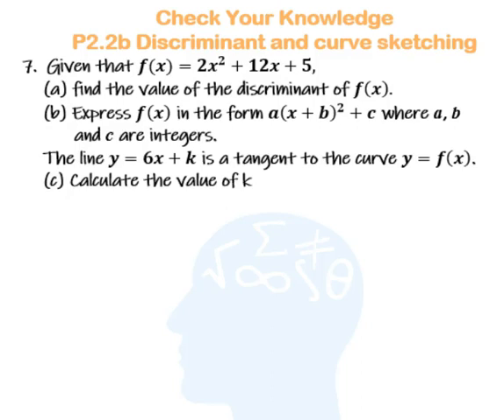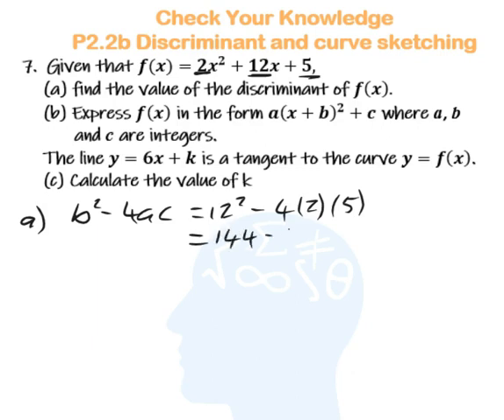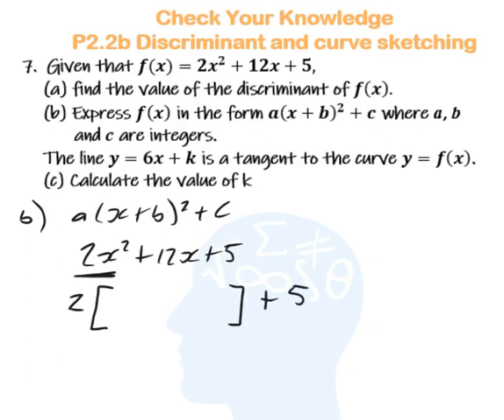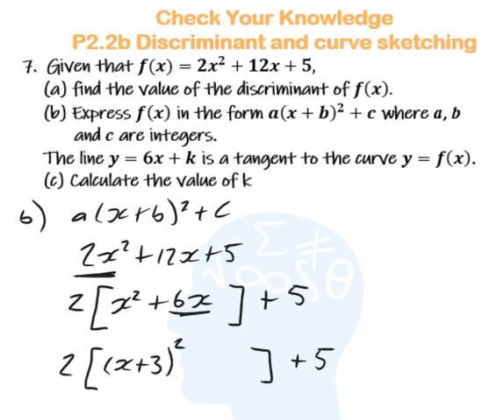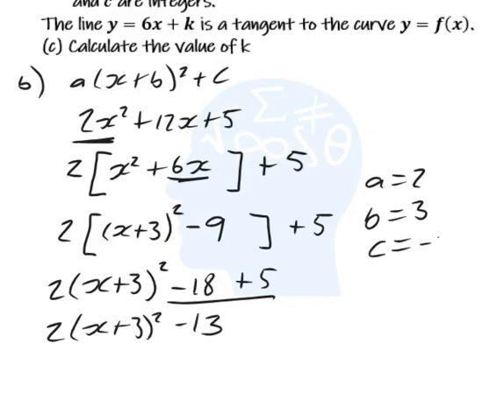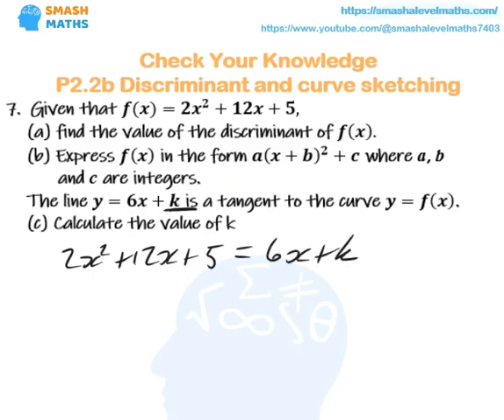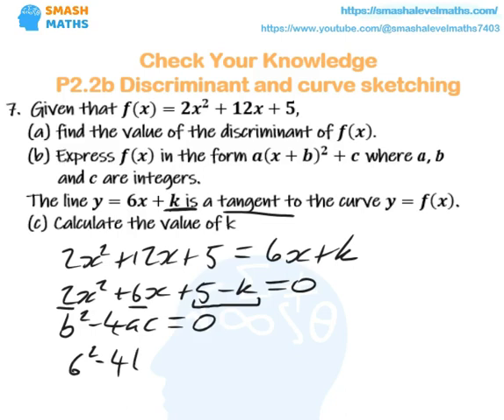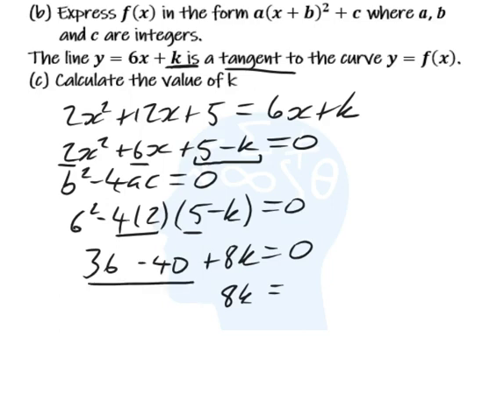Quadratic function - exam style question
A question similar to what you would expect on an A Level paper, testing a range of skills relating to a quadratic.